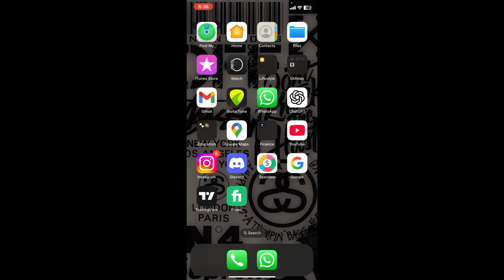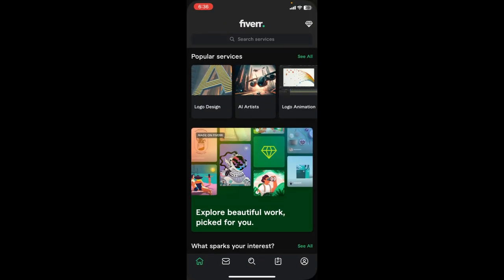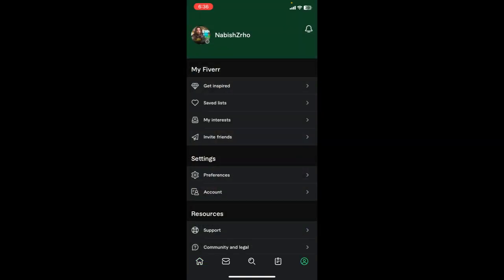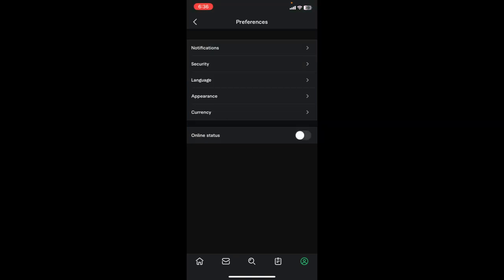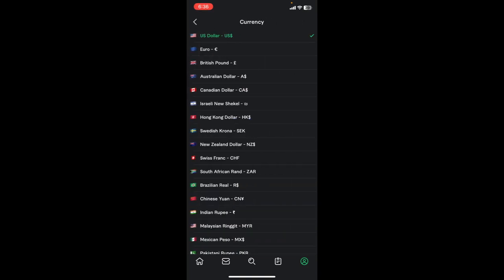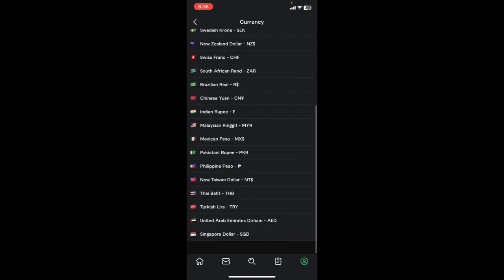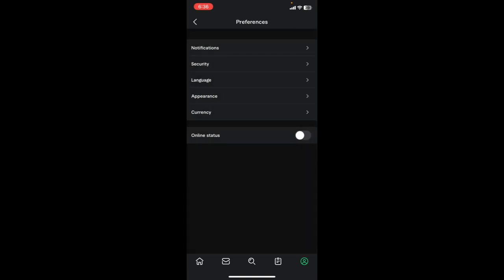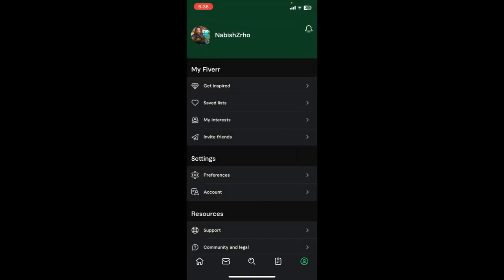How to Change Currency in Fiverr 2025?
Want to view prices and earnings in your preferred currency on Fiverr? This step-by-step guide shows you how to change the currency settings on the Fiverr platform. Whether you're a freelancer or a buyer, switching to your local currency makes managing your finances easier and clearer.

✅ Follow this tutorial to update your Fiverr currency settings quickly and accurately!